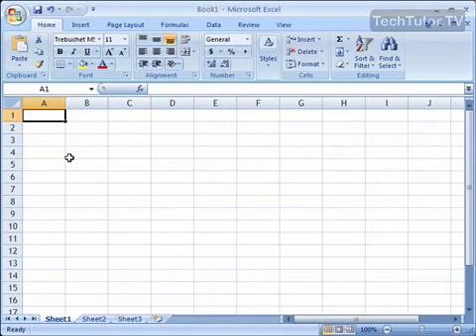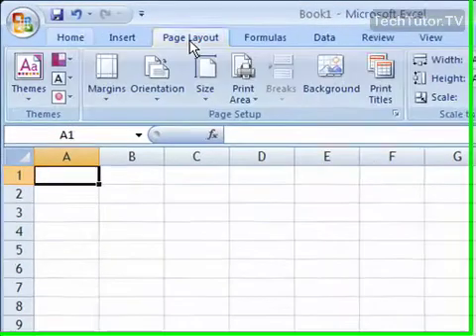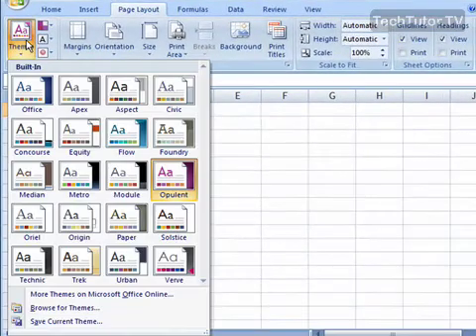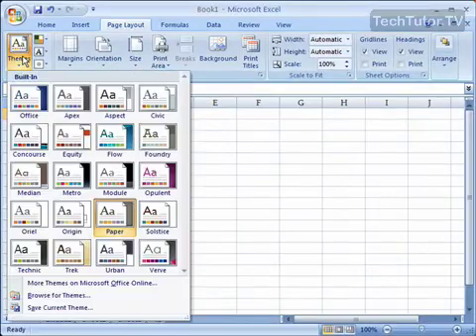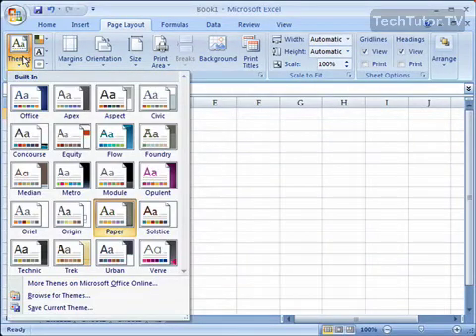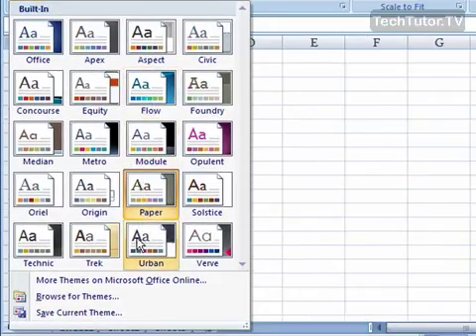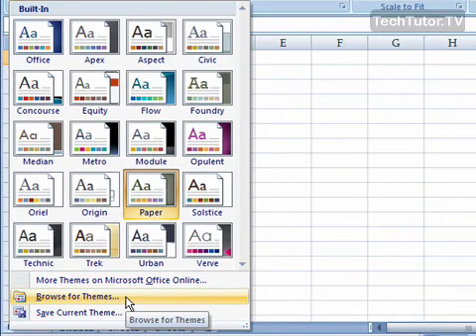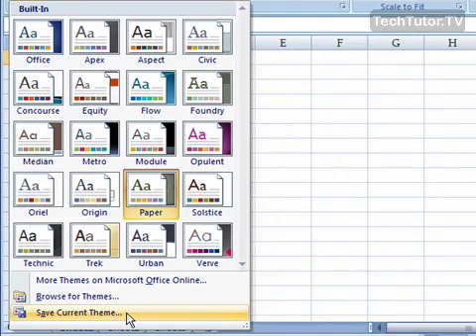Using Document Themes in Excel 2007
See a higher quality video on TechTutor.TV! Document themes are a new feature in Excel 2007 that allows you to add a professional and uniform style to your Excel workbooks. In this tutorial, we learn how to apply and download document themes for Excel 2007. See higher quality tutorials all for FREE